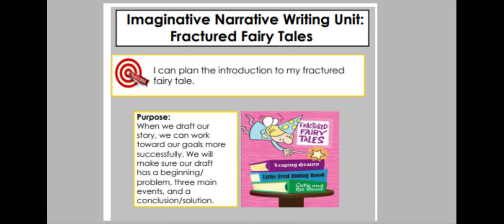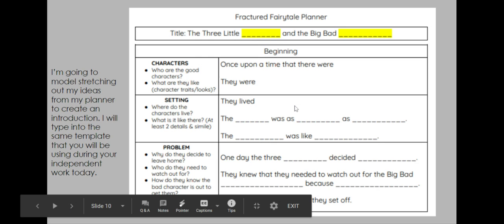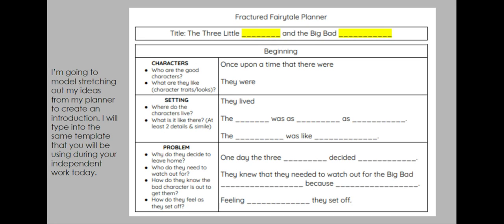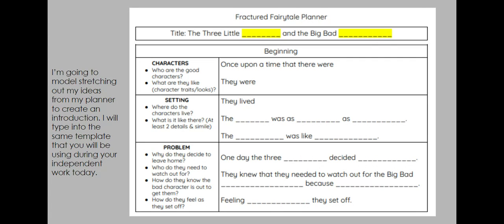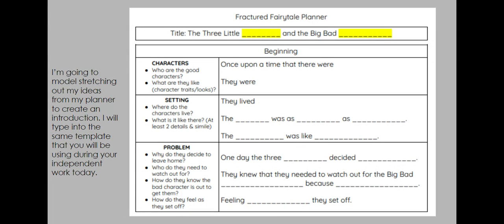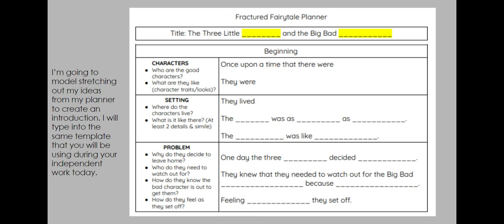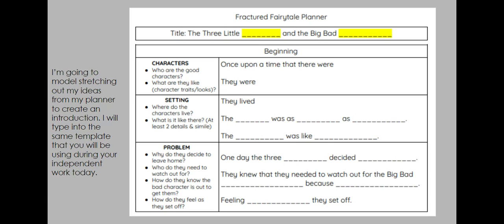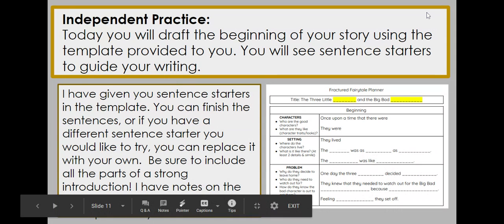Imaginative Narrative Fractured Fairy Tale - Introduction